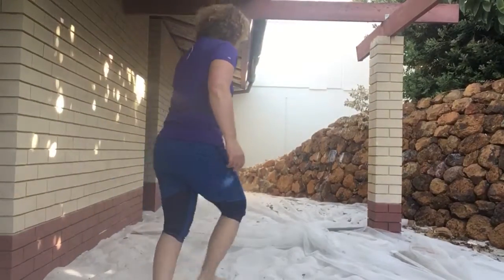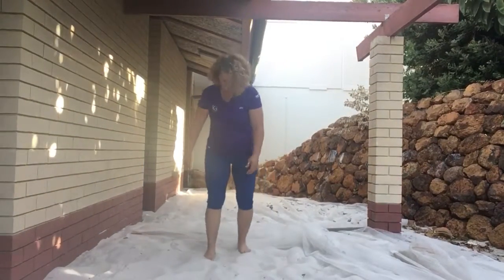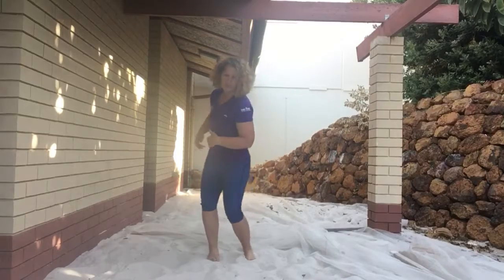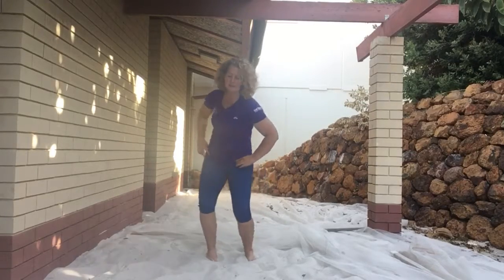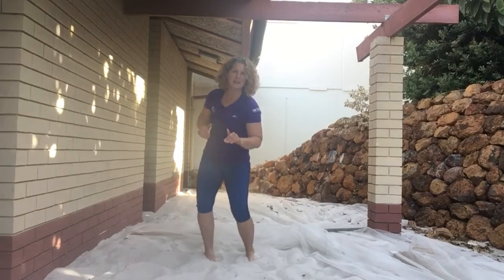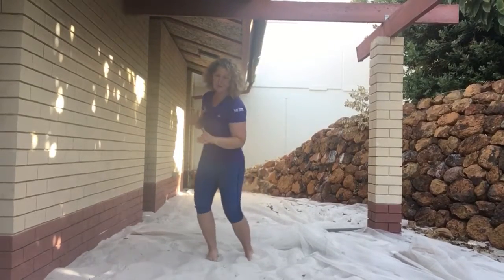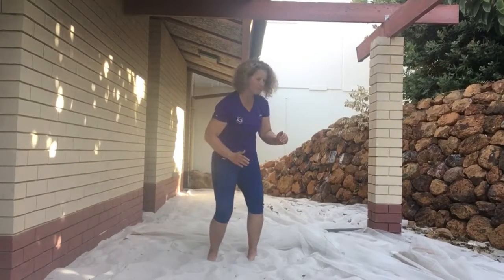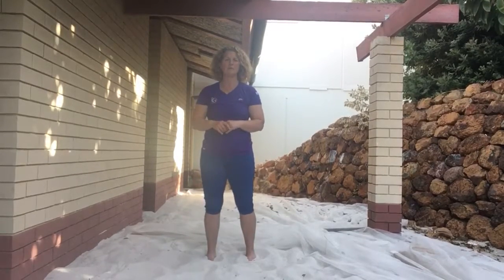Foot Roll Exercise for seniors and others; filmed in the Be Free Sand Training Zone.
Foot Roll - strengthen your feet with this user friendly exercise for all ages.